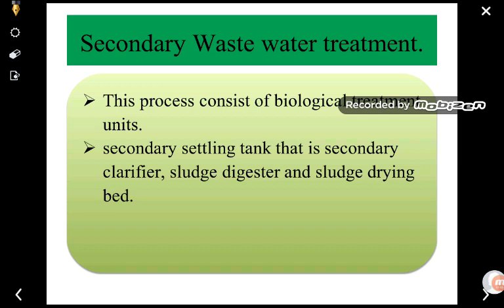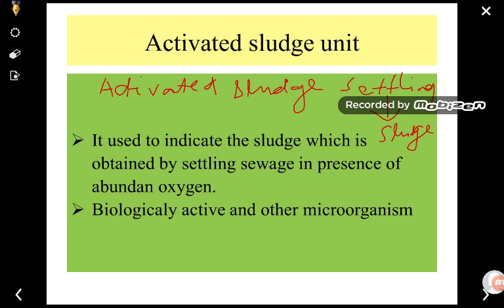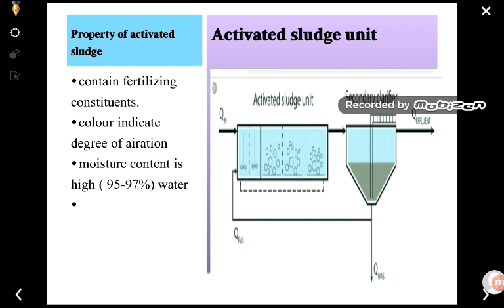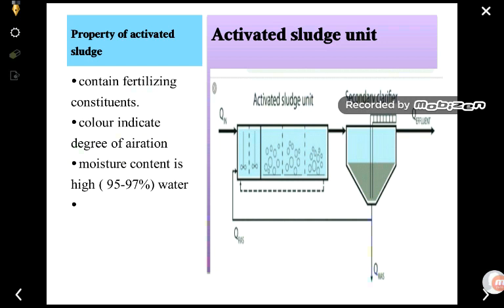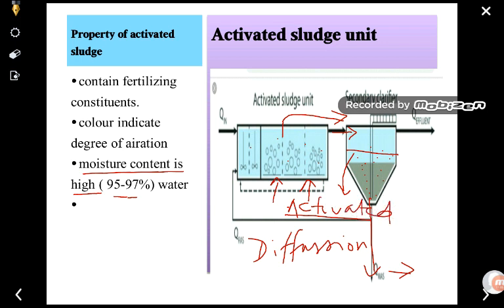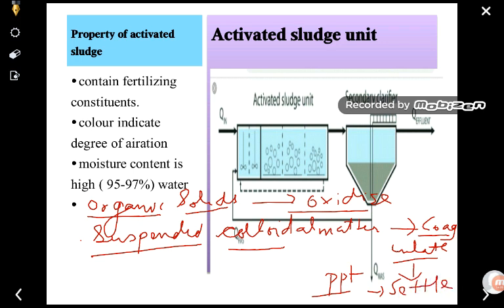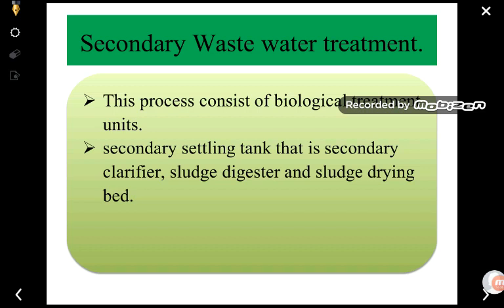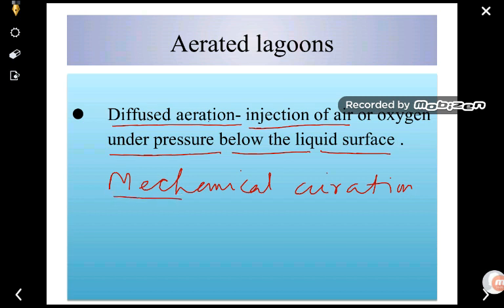Biological treatment units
Activated sludge unit